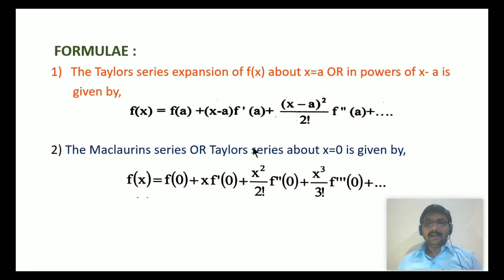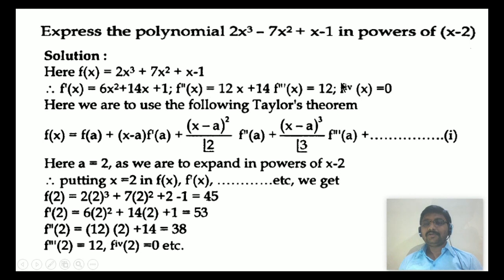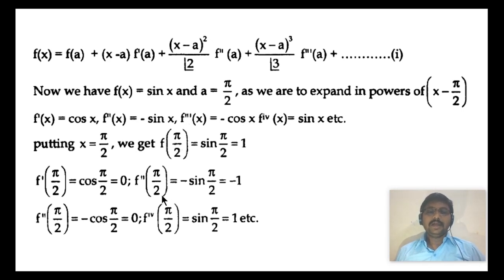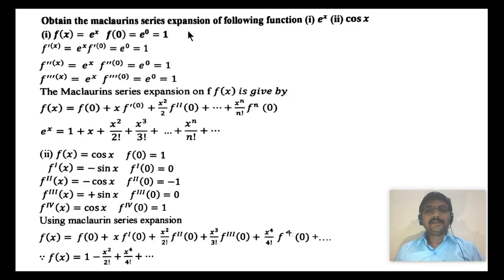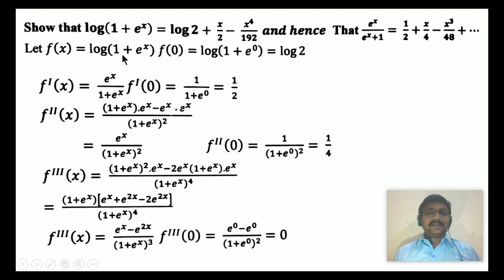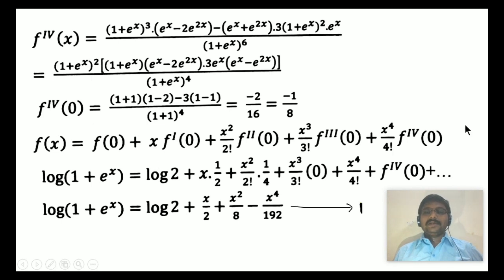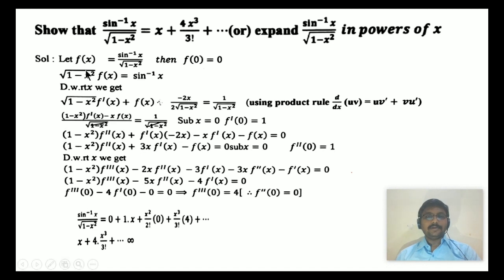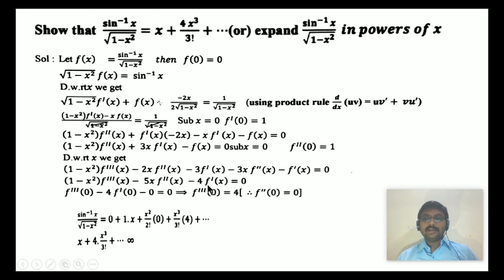Taylor's & Maclaurins Series'